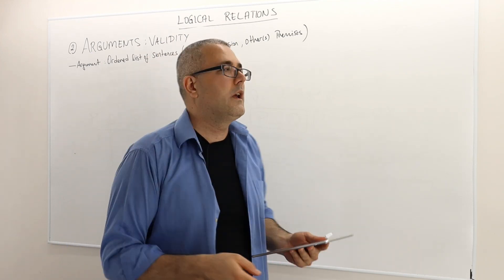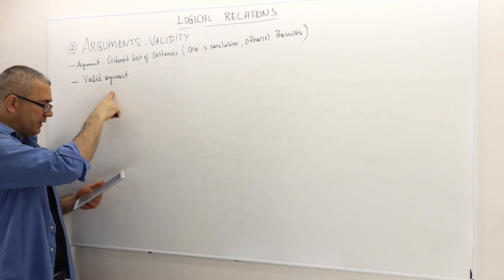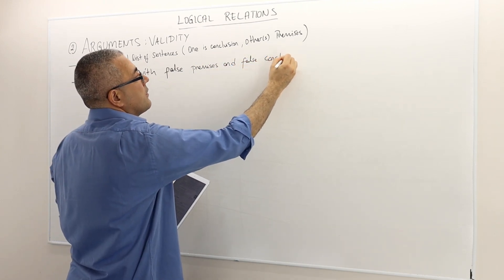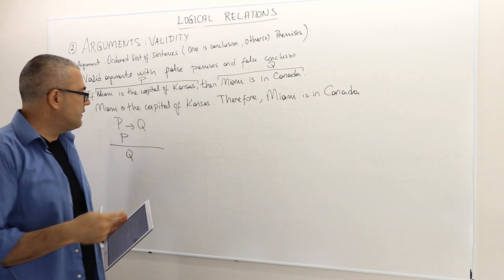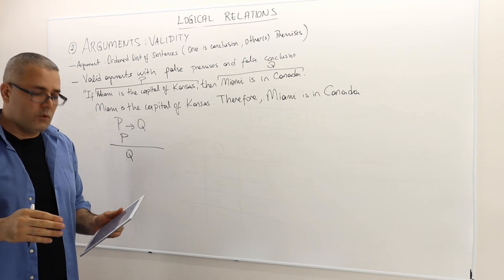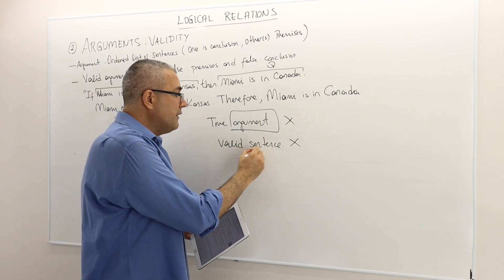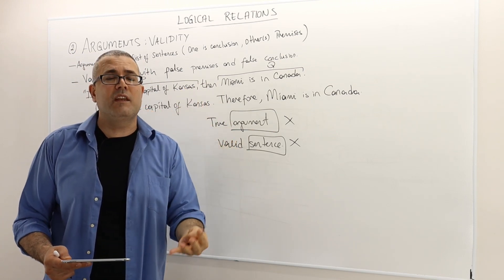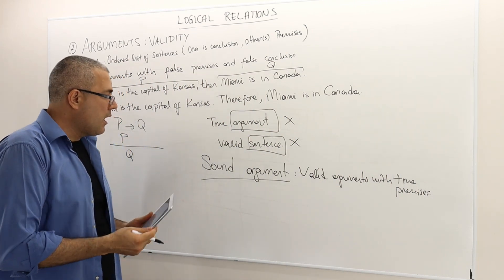Chapter 0: [Propositional Logic] Proof Techniques (Logic - Section 2)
In this video I provide a very brief summary of the basics of propositional logic, which will help you in our advanced level Econ courses: Argument, Valid arguments.